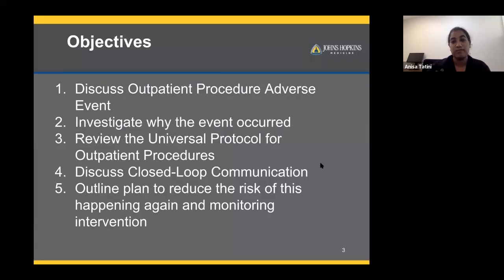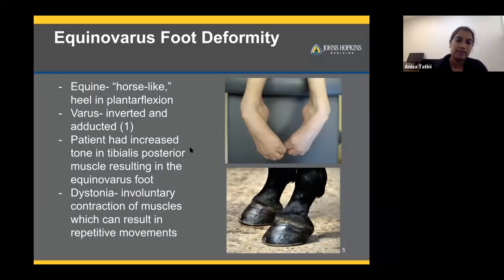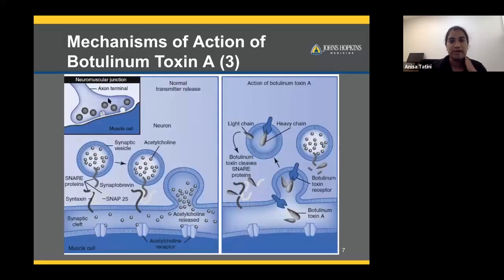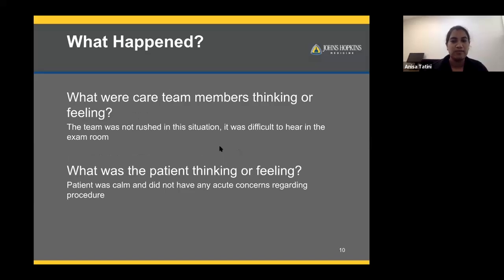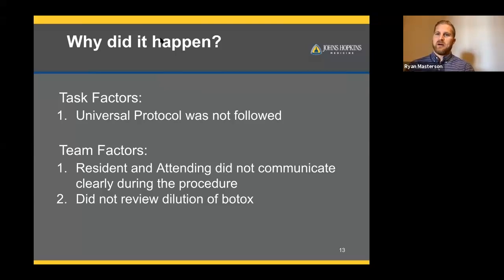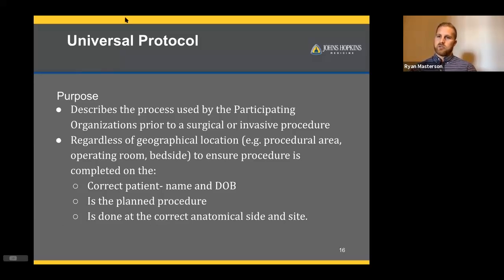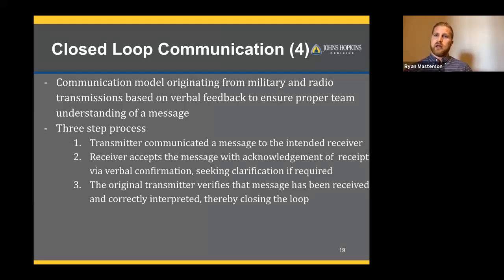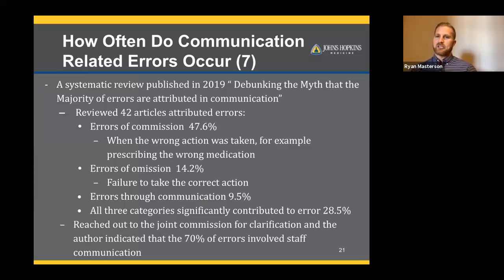Time Outs and Closed Loop Communication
Anisa Tatini, M.D. and Ryan Masterson, D.O. present at the Johns Hopkins Department of PM&R’s Grand Rounds on June 15, 2021.